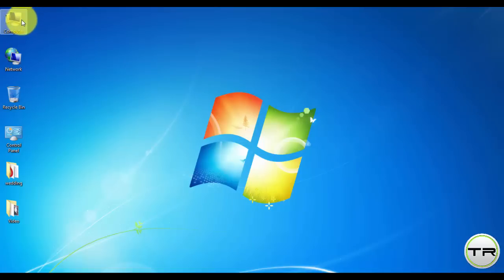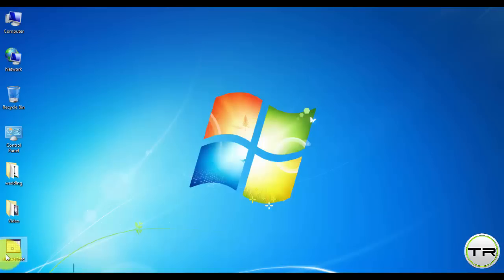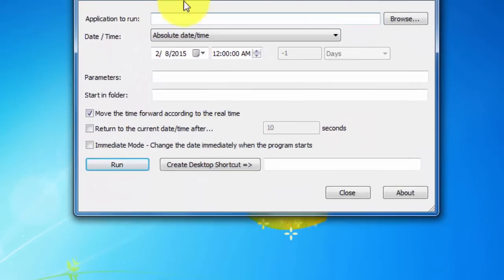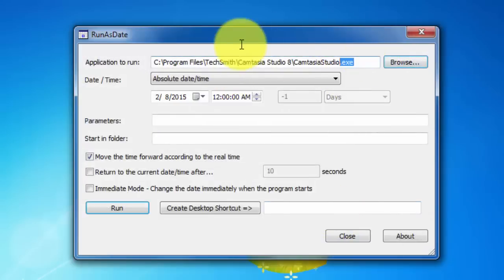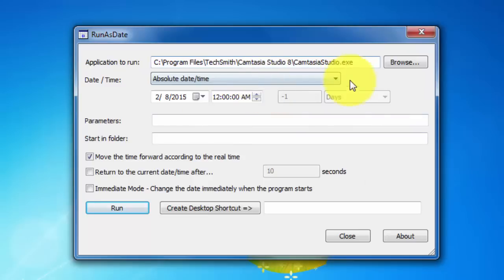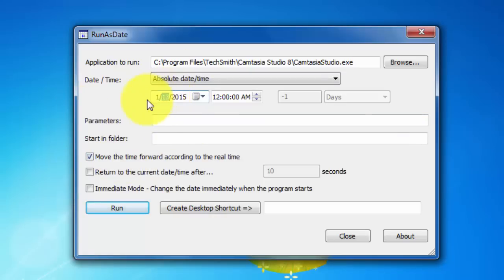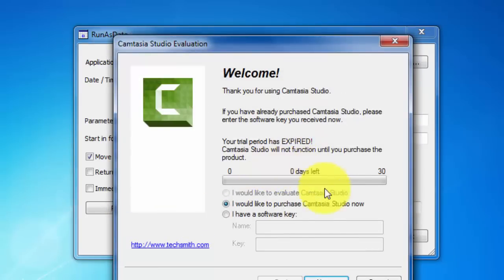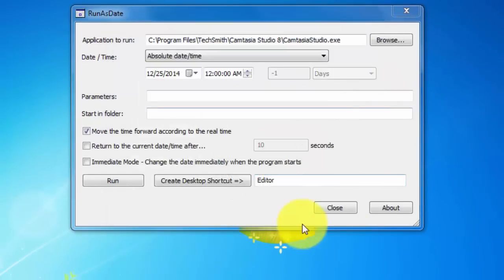(AMAZING!!) Make Trials Last FOREVER!!![2020]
Check out this cool tutorial on how to make trials last forever!!